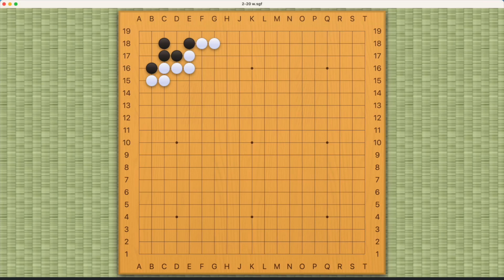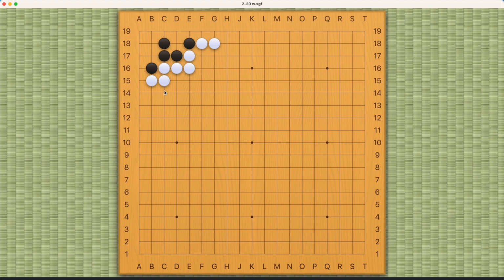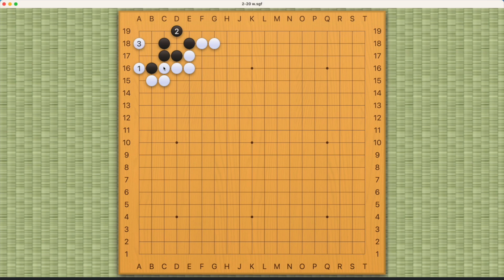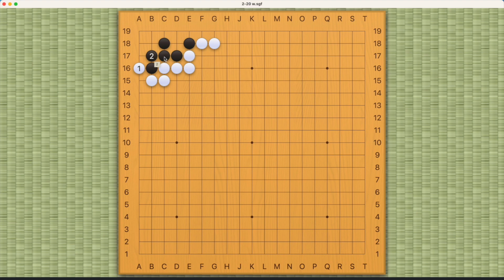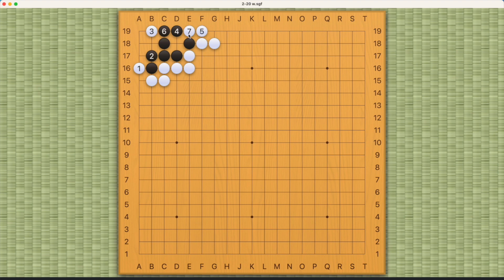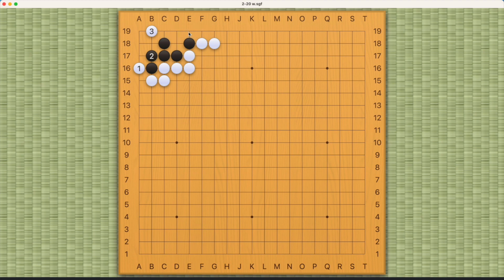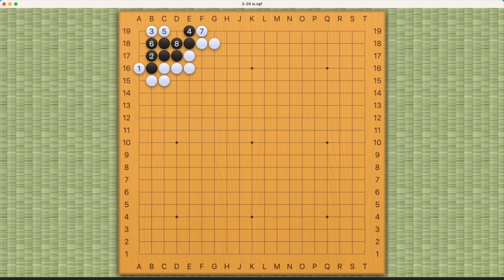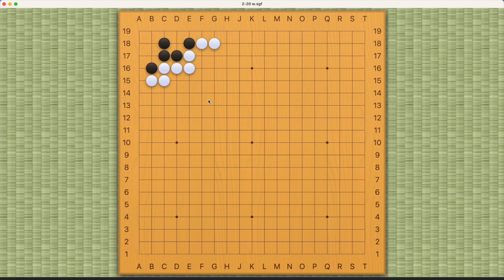Gokyo Shumyo - Problem 2-20 (White to Play)